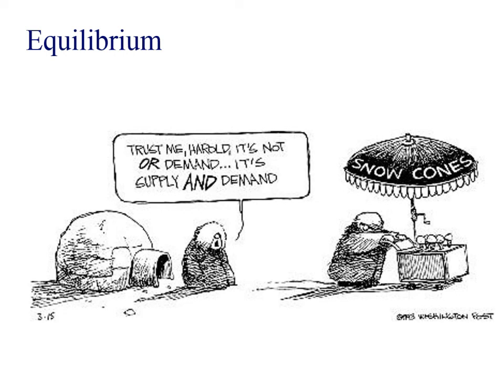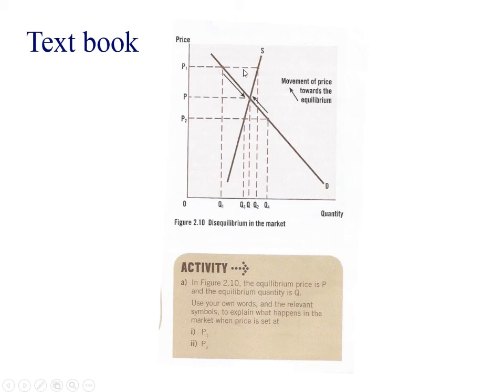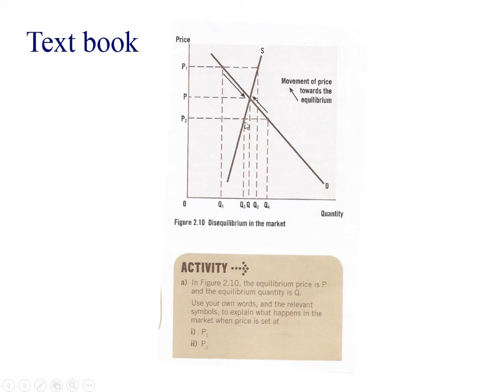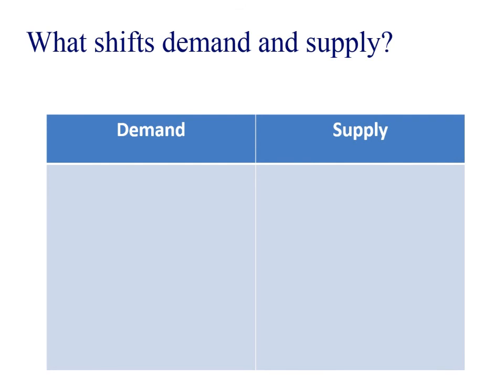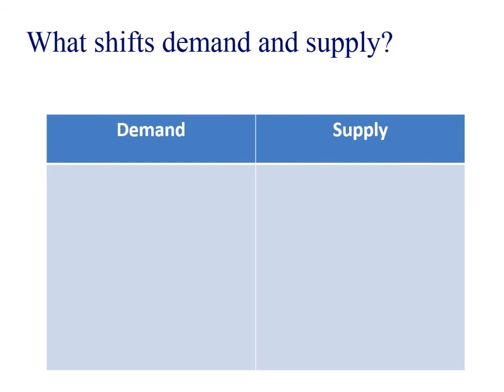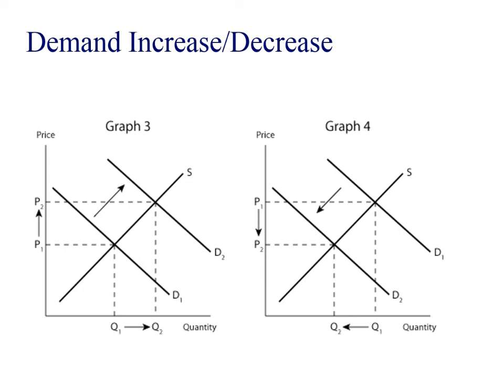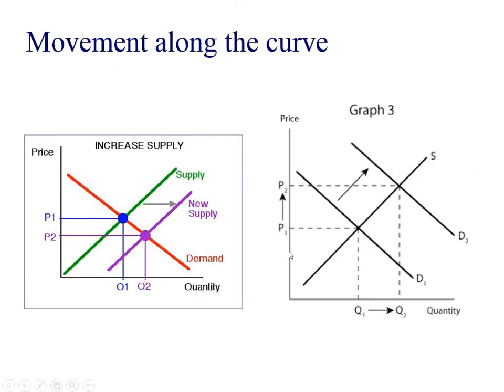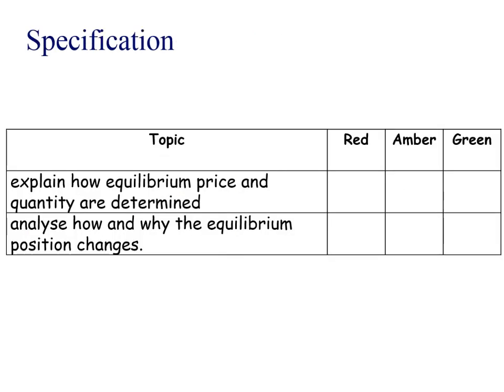Micro OCR 7 Equilibirum